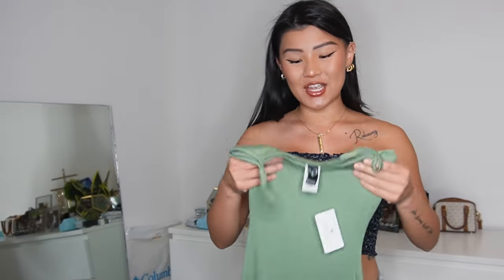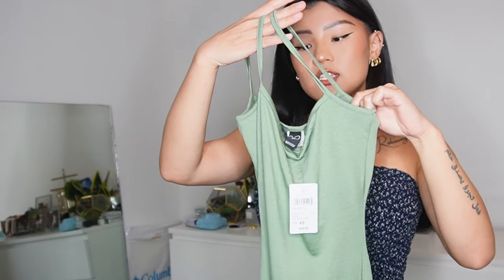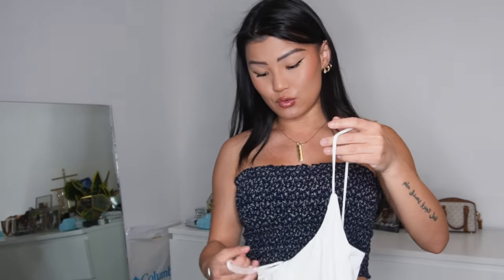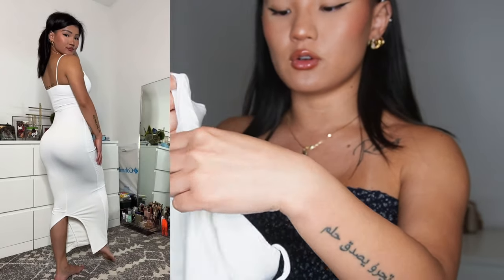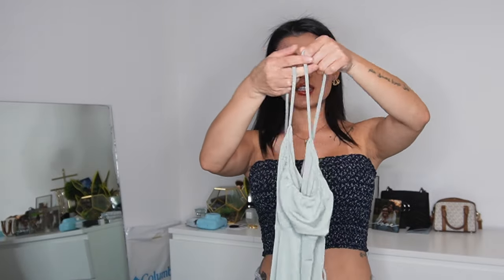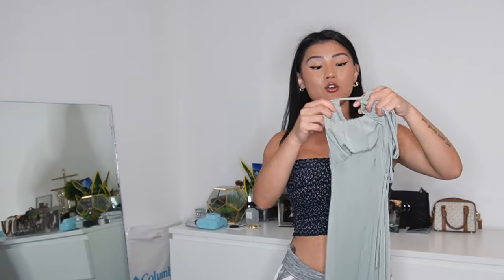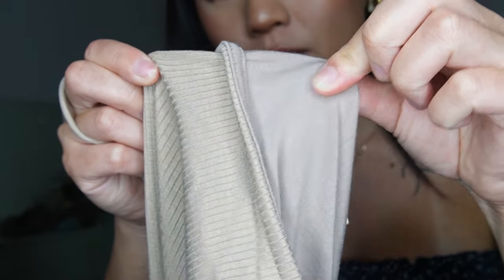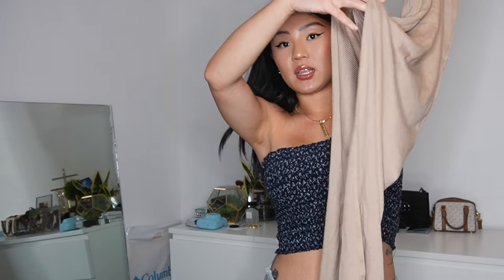WINDSOR DRESS Try On Haul | MAXI & MIDI Length | Perfect for the SUMMER!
Welcome back! Happy Saturday everyone! Today's video is yet another try on, no surprise there haha, but this one is a couple of cute dresses from Windsor. I got these four when I was home and I absolutely love that they are all maxi/midi length. I lately have been loving longer dresses and skirts, so I am so happy I found some really cute ones. Let me know which dress was your fave!